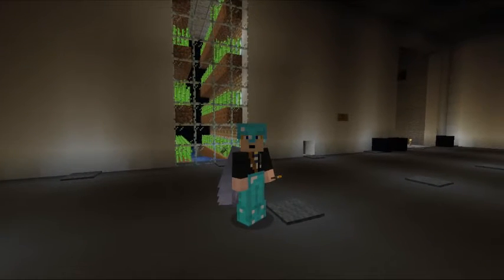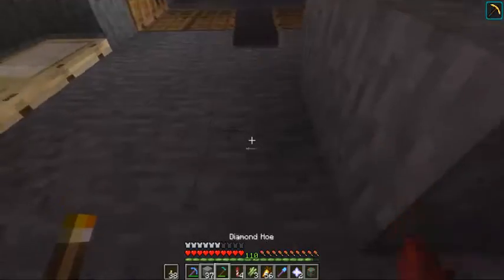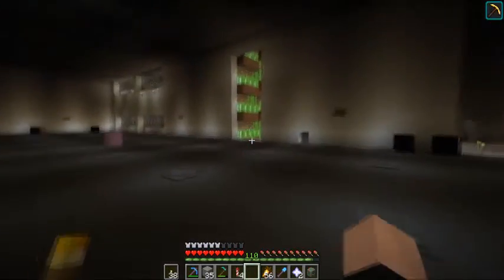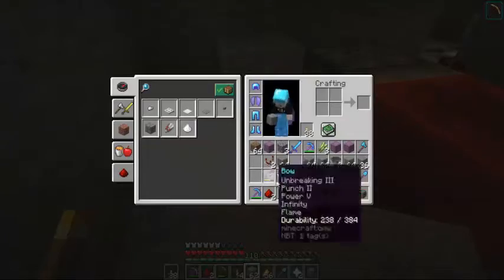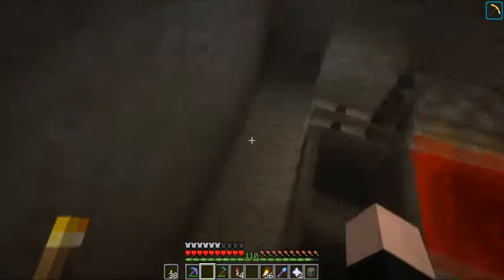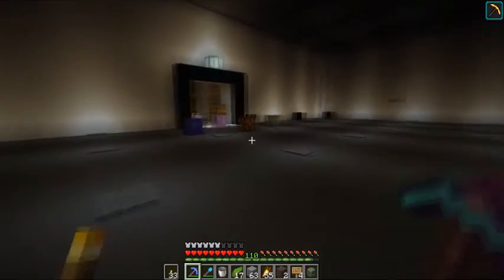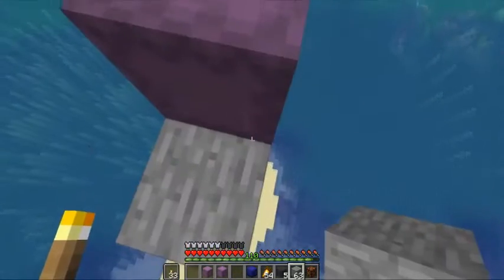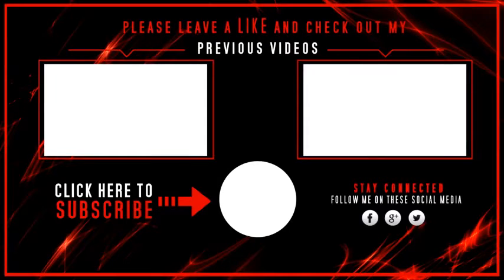LyfCraft Season 1 Ep 9 "Mini Projects"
In this episode getting a few mini projects out of the way.
Any builds or anything you want me to explain more let me know down in the comment section down below.

 Don't forget to check out the other youtubers on this server link are down below.